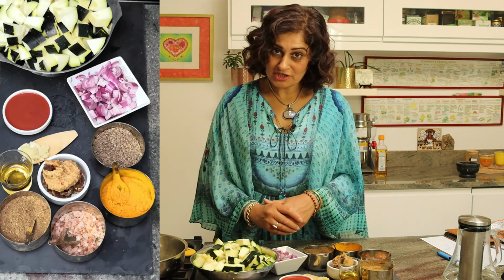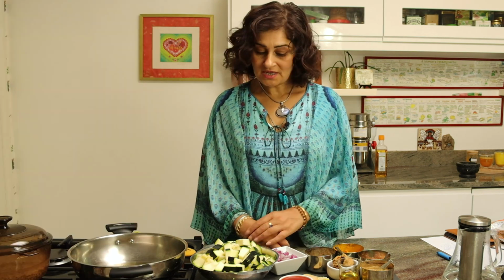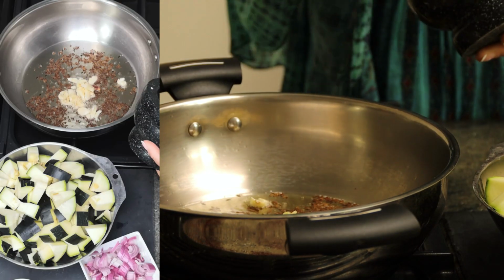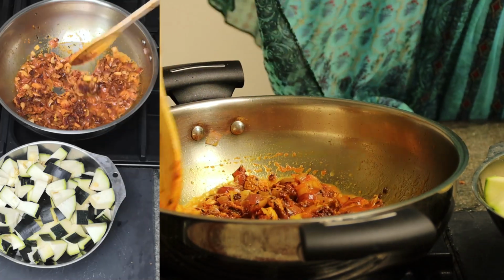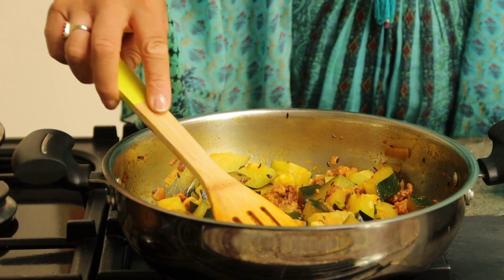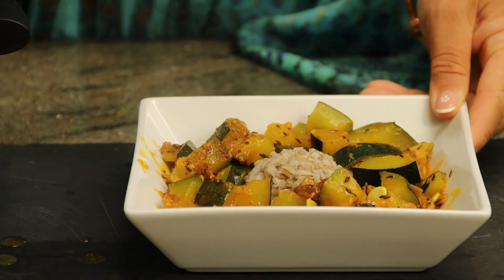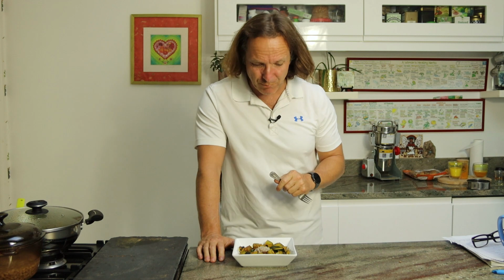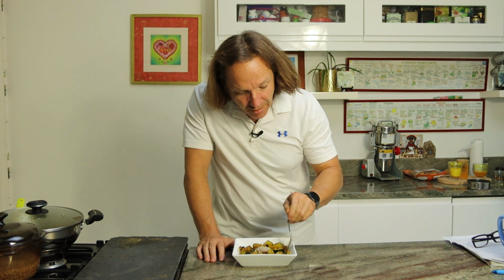Marrow & Wadi Casserole Recipe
Pumpkins and marrows are in abundance at this time of year in the UK.
Here's a fabulous recipe to spice up the Halloween season.

Marrow is a type of summer squash, scientifically, known as Cucurbita pepo. It is typically green in color, like an oversize zucchini. It has stripes, soft skin, as well as soft flesh inside.
These vegetables themselves have dozens of uses, not only as an addition in soups, stews, and as a stand-alone side dish, but also as an element in poultices for scratches, salves for rheumatism, and a variety of other traditional medicine applications.
Source of vitamin A and C, dietary fiber, antioxidants, calcium, and iron. rich fiber content guarantees proper movement of food through the digestive tract and eliminate problems like constipation, bloating, and other more serious gastrointestinal issues. Fiber is also a very important element in heart health, as it can balance cholesterol levels and eliminate LDL or bad cholesterol from the system, which may decrease the chances of developing atherosclerosis, strokes, and heart attacks.
other benefits include: preventing fever and colds, being anti-inflammatory, regulating kidney function, improving energy and reducing anemia.
Marrow contains a toxic chemical compound called cucurbitacins, which are found in all the plants of the Cucurbitaceae family-like pumpkins, cucumber, and zucchini. Cucurbitacin is a chemical steroid that is a natural defense mechanism found in plants. It gives the vegetable a bitter taste. excessive consumption may cause side effects.

Marry this vegetable with Punjabi Wadi (sun-dried dumplings made with lentils and Indian spices) for a sensational experience.

Ingredients
Punjabi Wadi
Marrow
Onions
Oil or Ghee
Turmeric
Cumin
Fresh Tomatoes
Salt

Prepare ingredients:
Dice onions and marrow
cooking: heat oil in a large frying pan, saute onions, and cumin, and add 1-2 crushed Punjabi wadi
Cook until onions are golden, add turmeric
Chop tomatoes and add to the mixture, followed by diced marrow
Add salt, and let simmer for 10-15 mins until soft and tender (may need to add a little stock or water)

Wishing you vibrant health as mother nature intended.

Gee xox

AUTUMN RECIPE SERIES 🍂

About Gee Gahir
A pioneer of holistic well-being services within the NHS, Gee Gahir is an intuitive lifestyle coach providing preventative holistic mind-body-space solutions to facilitate well-being.
 Her portfolio of skills is an accumulation of 30 years of experience within healthcare, life sciences and complementary services, which facilitate natural wellbeing.